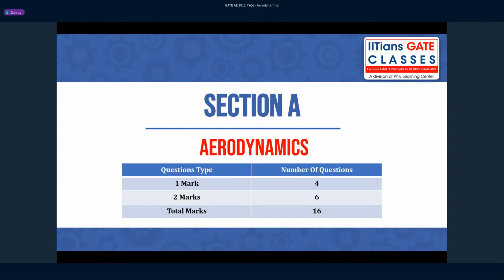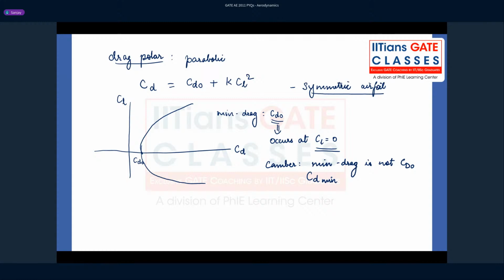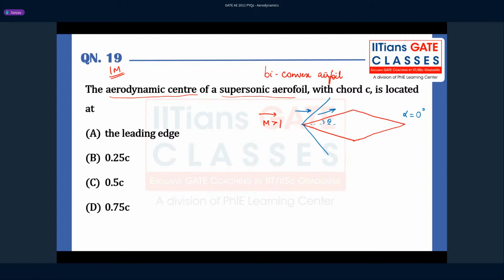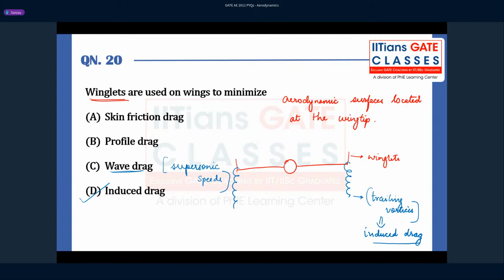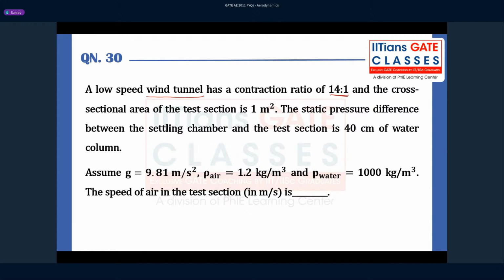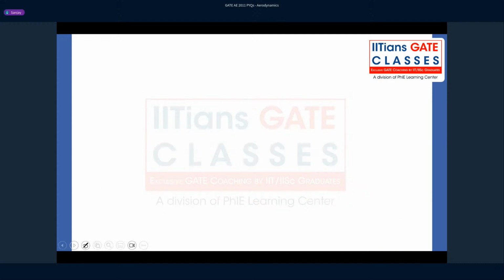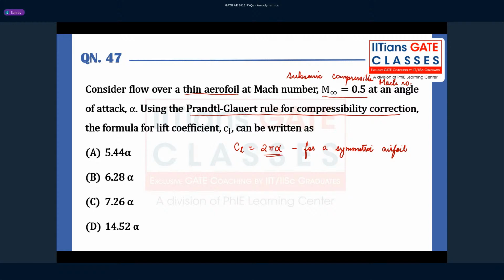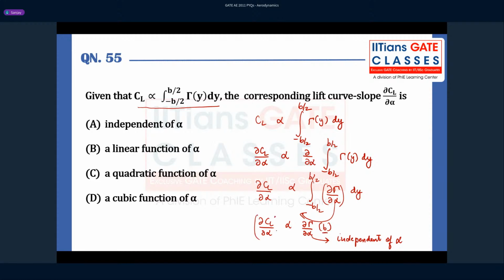GATE 2011 Aerospace Engineering Question Paper | Aerodynamics Solutions | GATE AE Online Coaching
➡️GATE 2011 Aerospace Engineering Question Paper | Aerodynamics part Detailed Solutions

✅Salient Features
Regards,
Team IGC

🏆 GATE Result 🏆